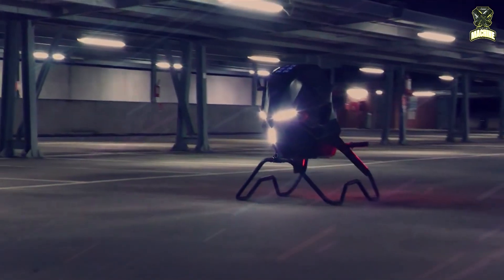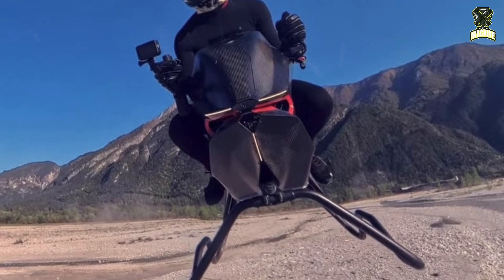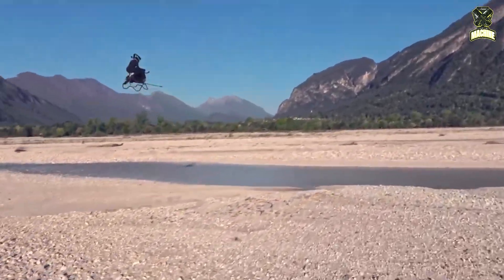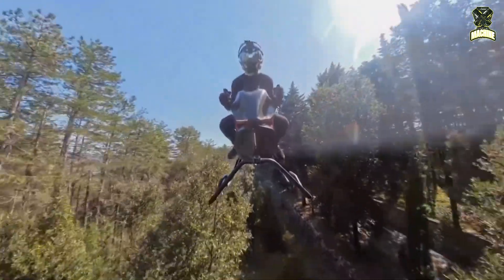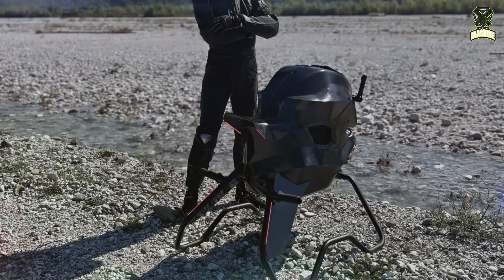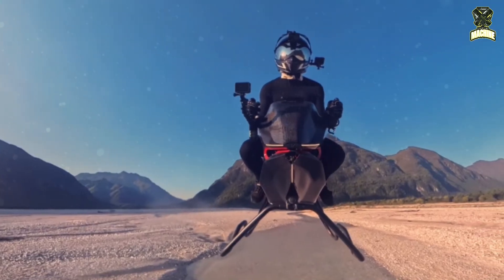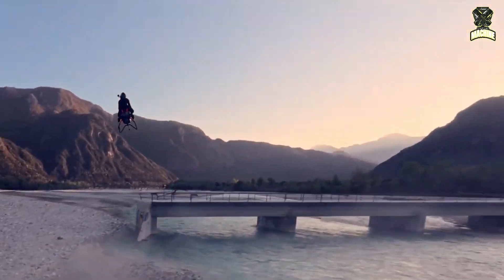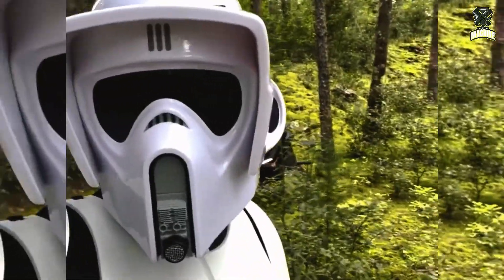2025 NEW VOLONAUT AIRBIKE UNVEILED!!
Welcome to the future of personal transportation!
Meet the 2025 Volonaut Airbike — a revolutionary blend of bicycle and lightweight air vehicle that’s set to change the way we get around. In this video, we introduce the futuristic design, advanced features, and live flight demonstration of Volonaut’s Airbike. See how this eco-friendly technology takes mobility to the next level — literally and literally!